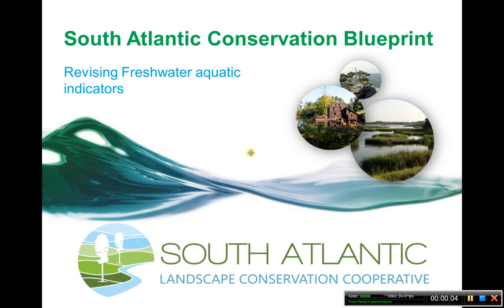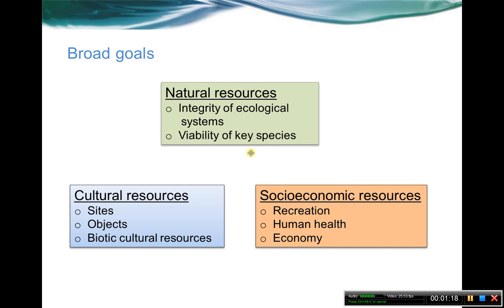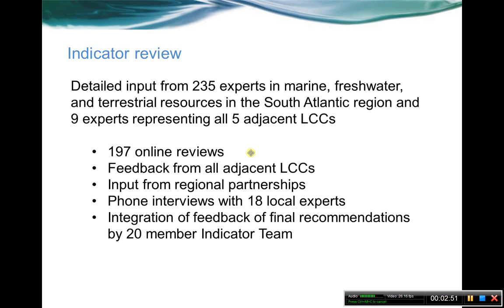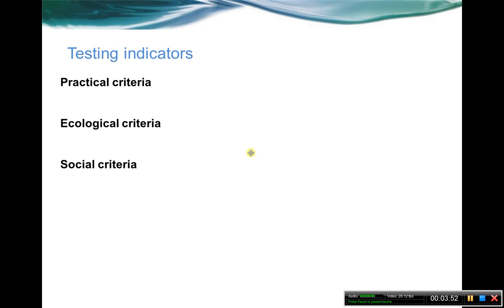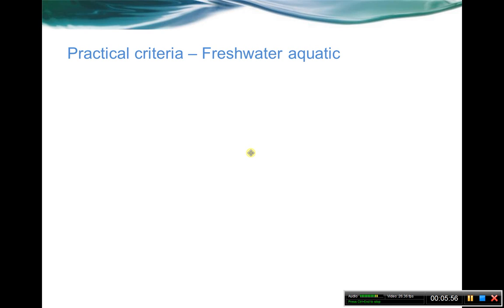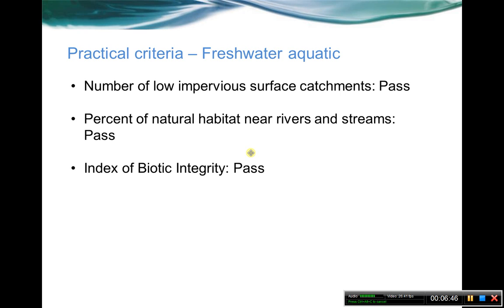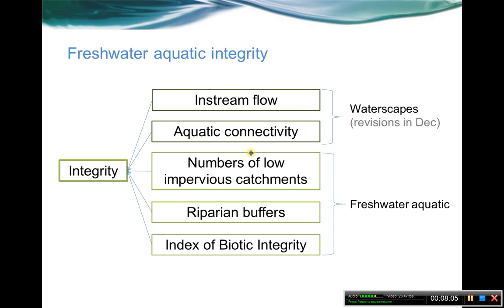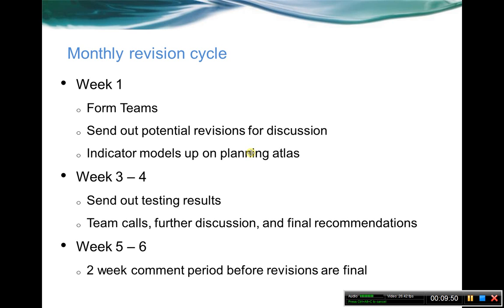Freshwater aquatic indicator revision overview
Intro video for the freshwater aquatic indicator revision team. Part of the indicator testing and revision process in preparation for Blueprint 2.0.